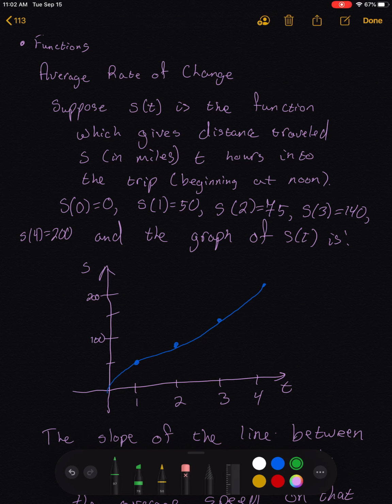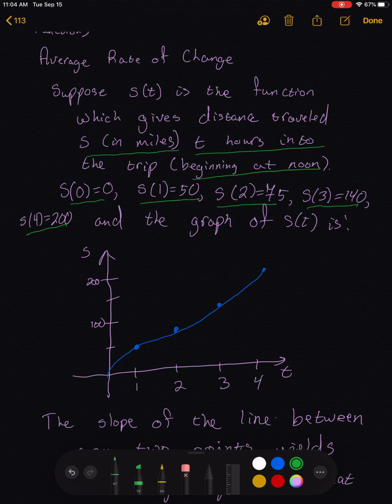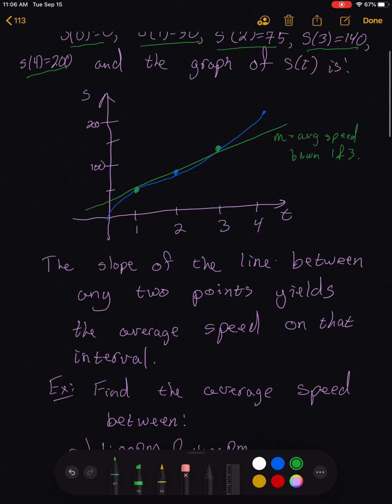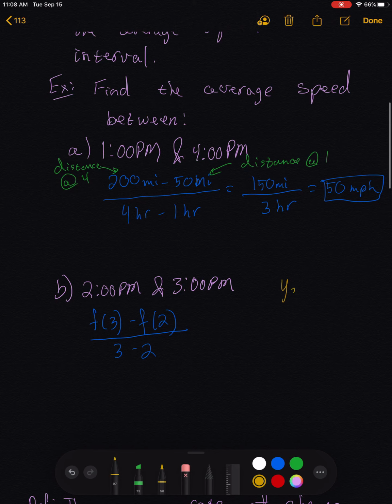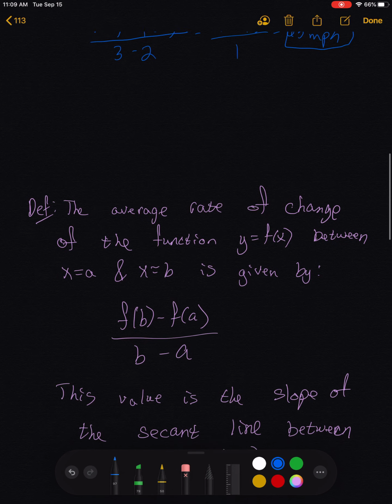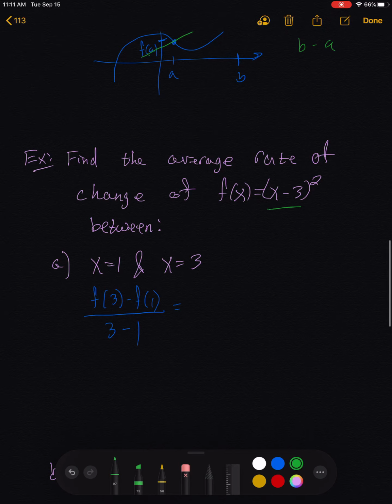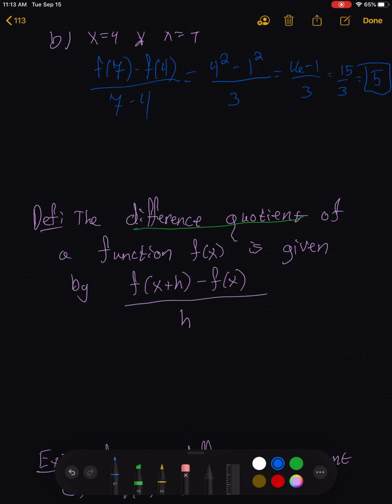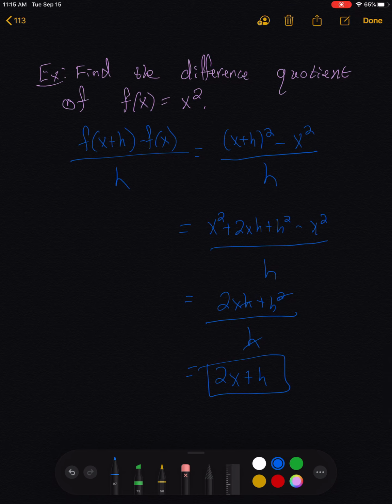Functions Part 6: Average Rate of Change